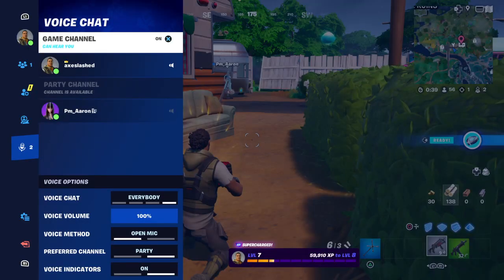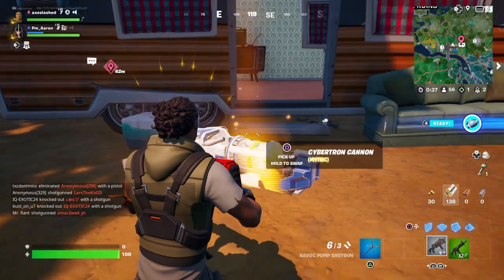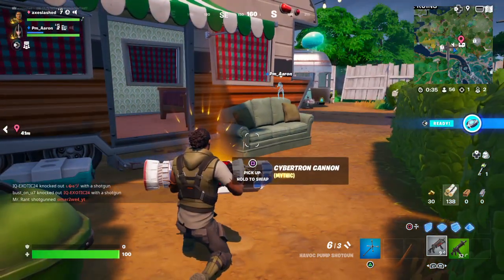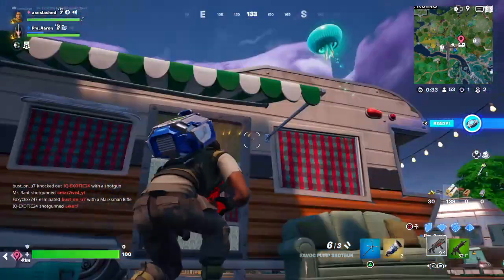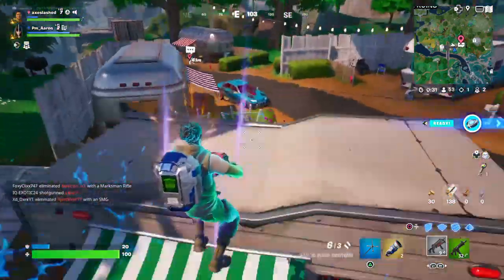How to Acquire a Cybertron Canon in different matches - Fortnite Quest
Showing How to Acquire a Cybertron Canon in different matches in Fortnite.